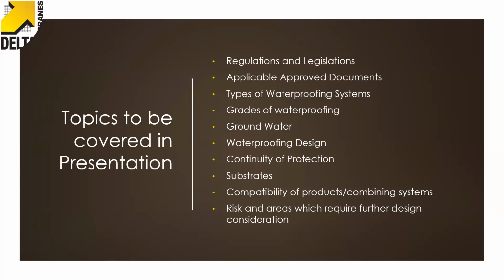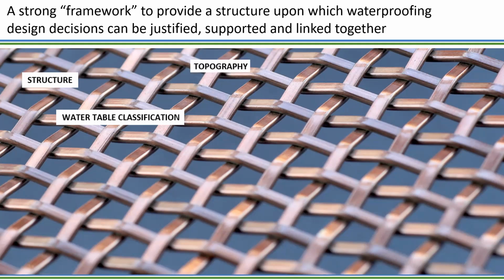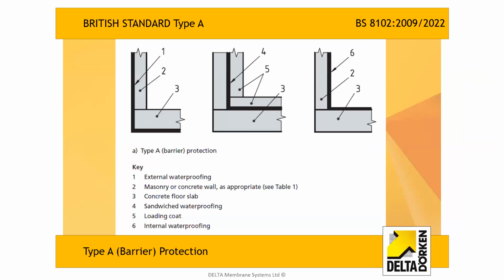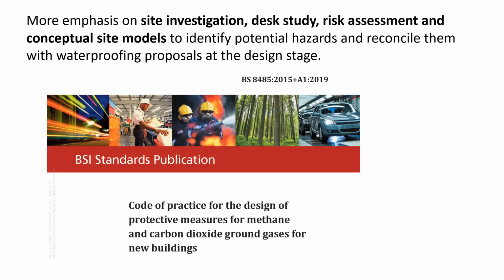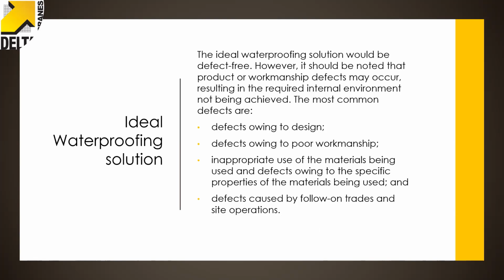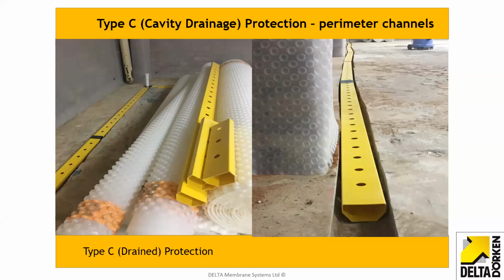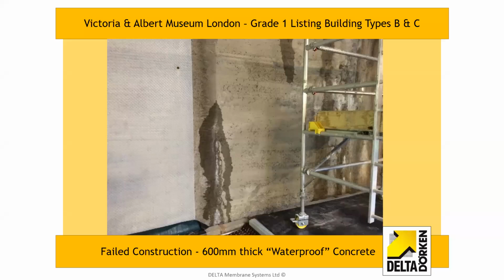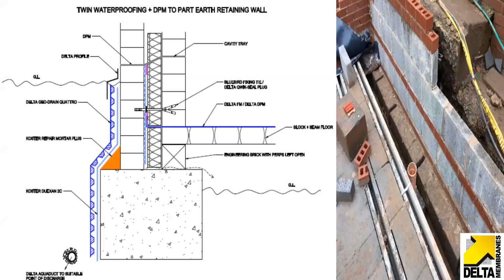Webinar Wednesday: Waterproofing Basements to BS 8102:2022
This Webinar will cover the standards that govern the waterproofing industry and provide key updates from the previous standard BS 8102:2019. It will also provide an overview of water table classification, grades of waterproofing protection, and typical waterproofing failures, including how waterproofing systems are specified for below-ground environments in both new build and existing structures.

*Whilst the information contained within this webinar is considered to be true and correct at the time of recording, CABE does not warrant or represent that the information is free from errors or omissions. Changes in circumstances after the time of publication may also impact the accuracy of the information contained within. CABE accepts no liability for any way the information included in this presentation is interpreted and/or used.